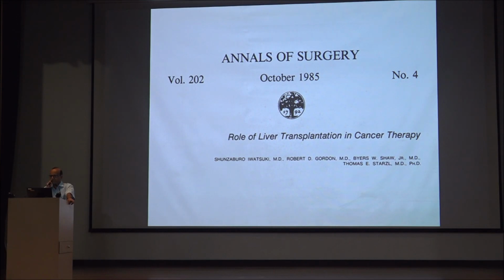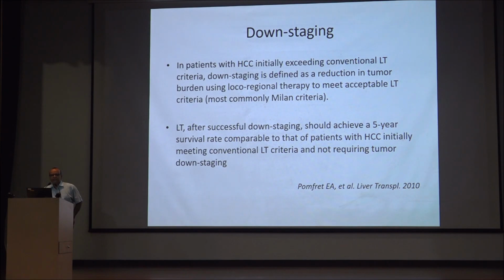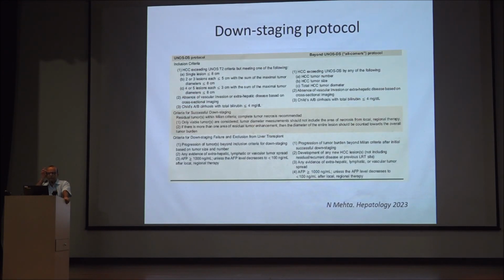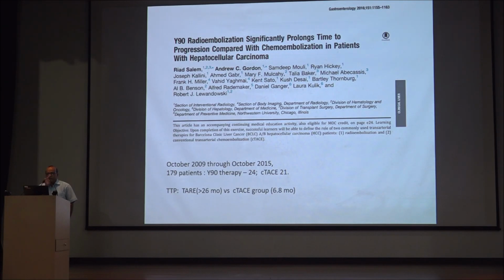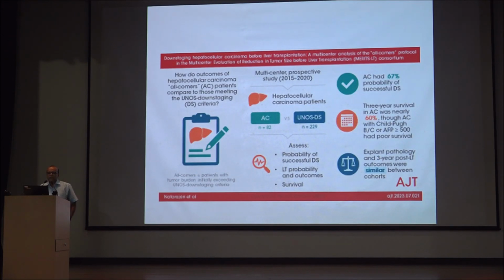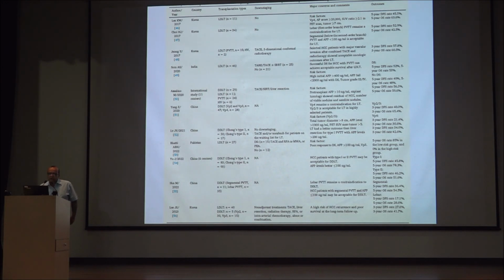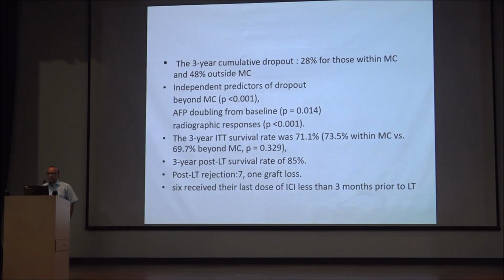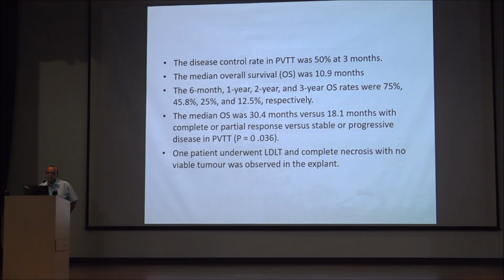Dr Shridhar V Sasturkar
Downstaging of HCC before Liver Transplantation